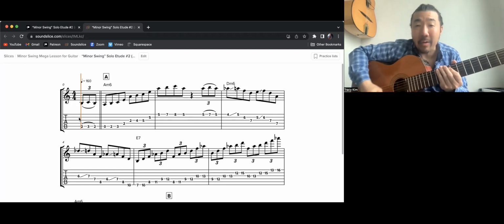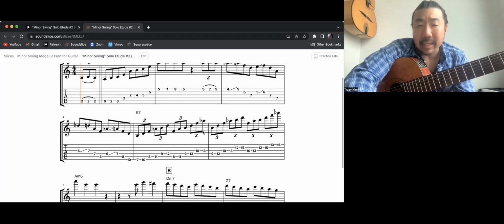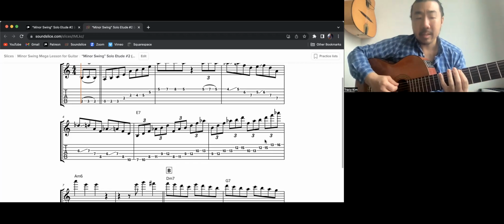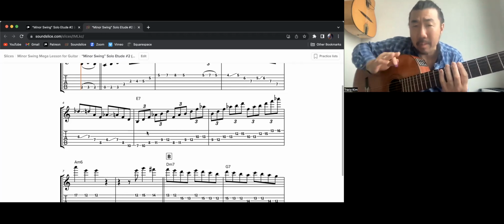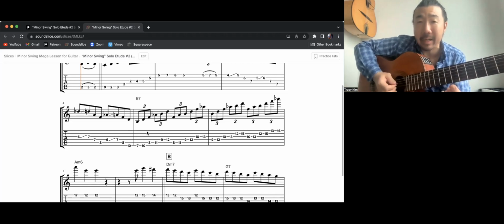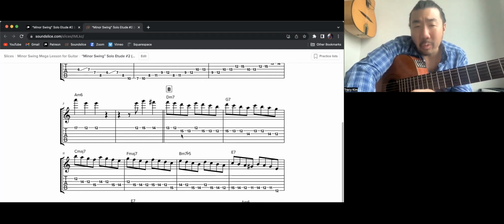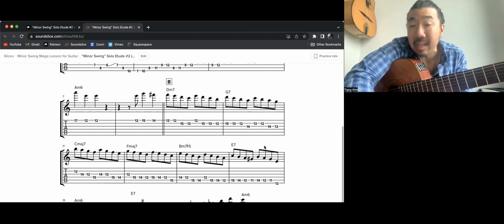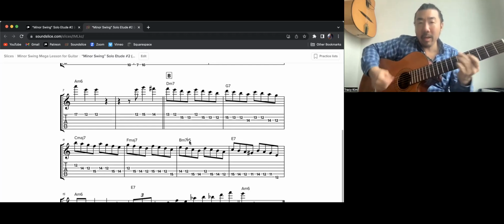Minor Swing - with Autumn Leaves Changes- Explained - All About Licks- Gypsy Jazz Guitar Lesson TABS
If you would like to purchase individual PDFs of any lessons on YouTube.
Also, be sure to mention which PDFs you are requesting.
I will personally email them to you within a day or two.

Cheers
Tracy